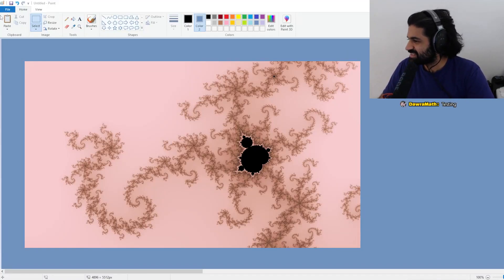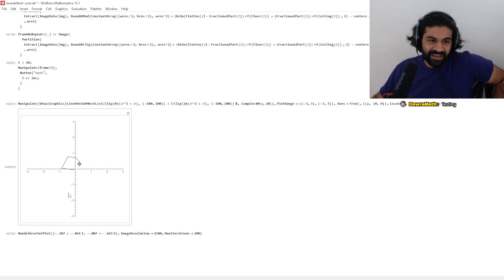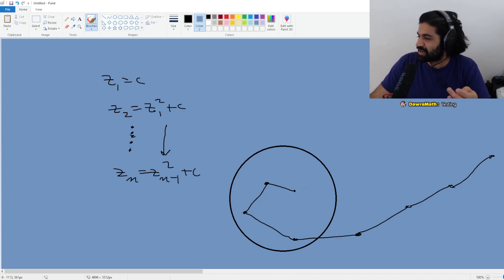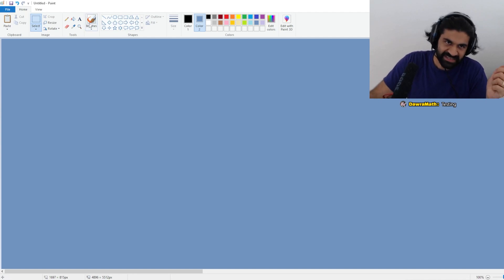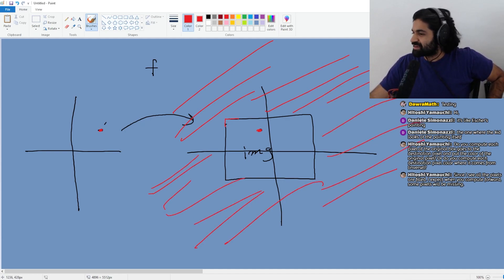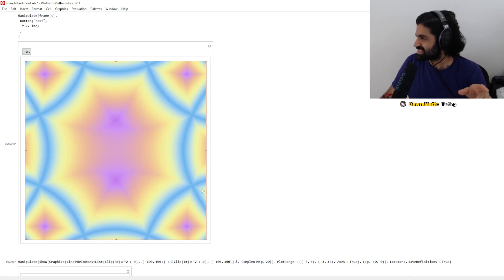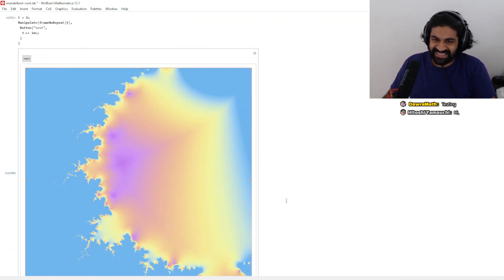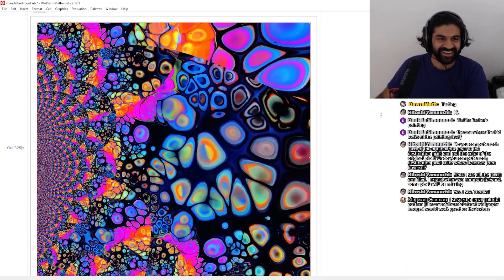How To Make Amazing Art With The Mandelbrot Set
This is an edit of my stream on Saturday.

Ofcourse, I am not the first person to make a video about the Mandelbrot set. Here are some others that I like:

Have a wonderful holiday season!